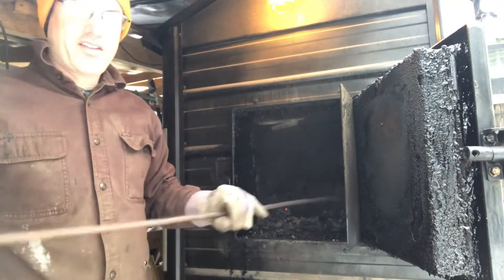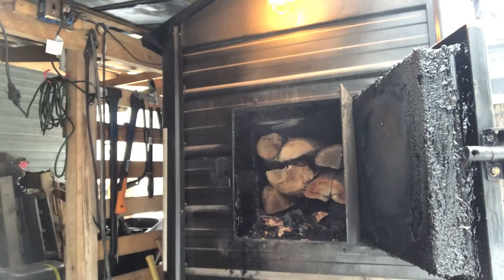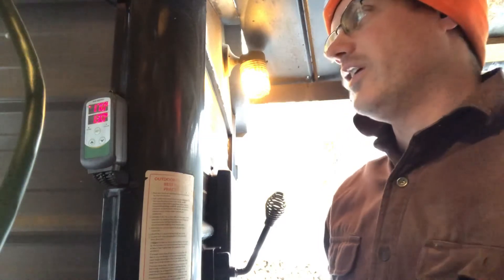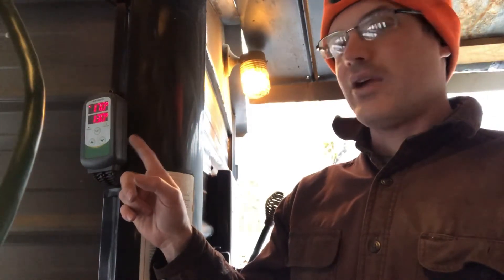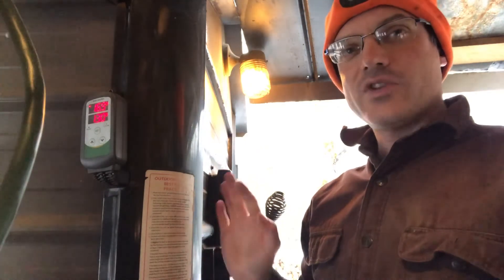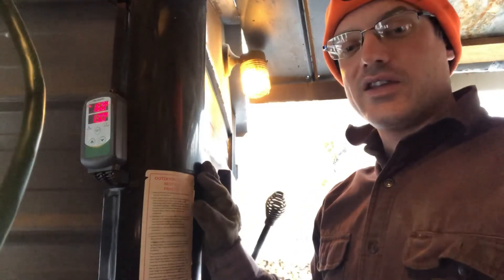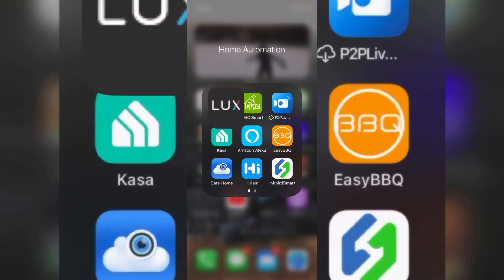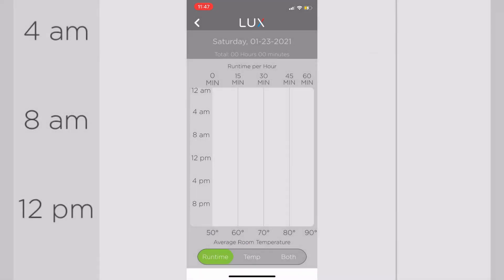Making an outdoor wood boiler smart with a Wifi temperature controller.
My Aspen 175 outdoor wood boiler has pretty limited controls and no WiFi options so I made my own. I purchased as Inkbird ITC 308 for $50 and now I can turn off and monitor my wood boiler from anywhere.